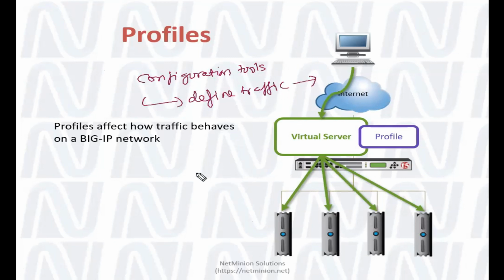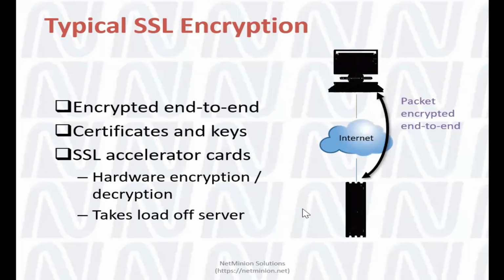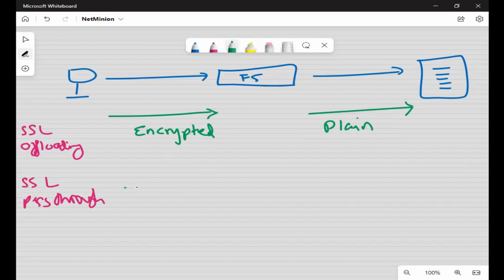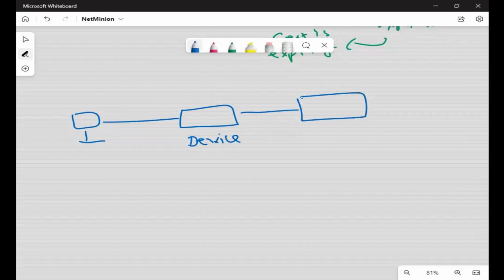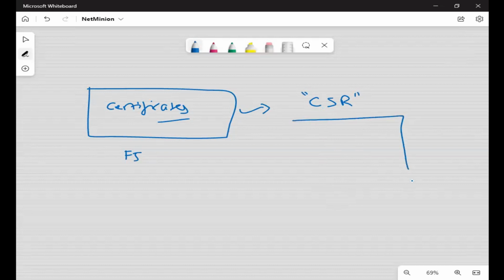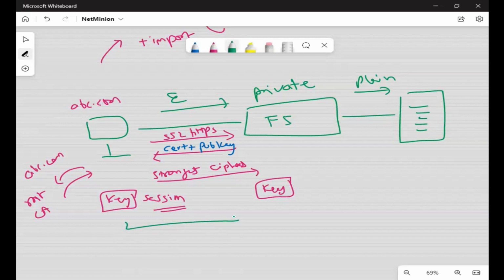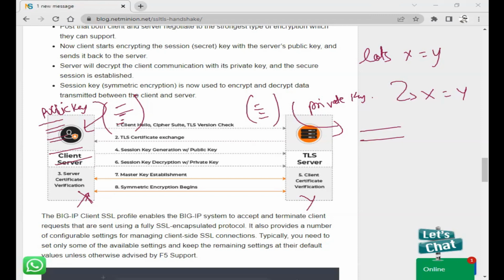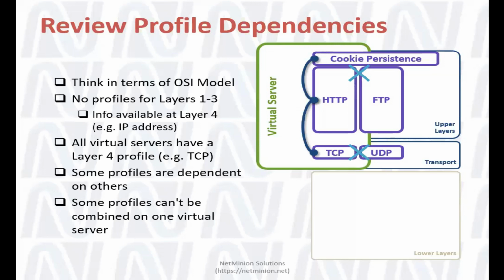SSL/TLS Handshake in BigIP F5 LTM | SSL Profile | Intercepting TLS connection | Complete Tutorial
SSL/TLS Handshake in BigIP F5 LTM | SSL Profile | Intercepting SSL/TLS connection

Thanks Upfront,
NetMinion Team.